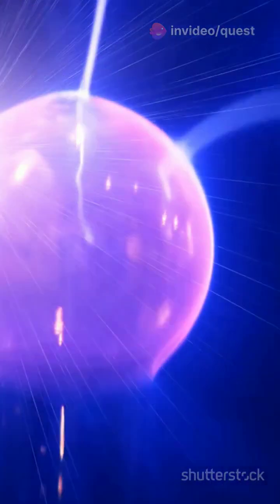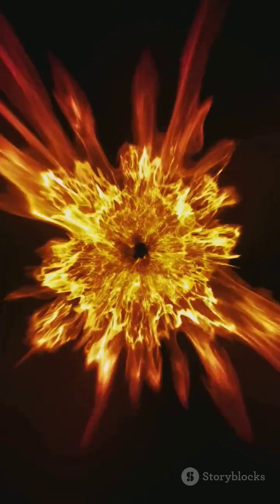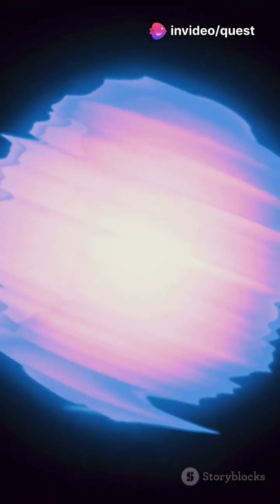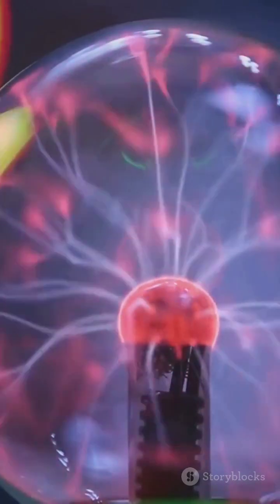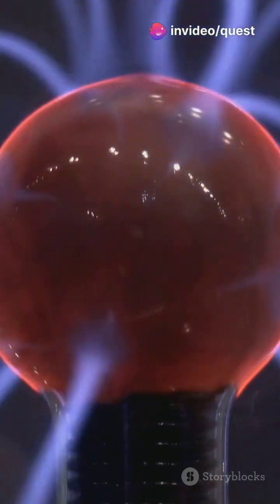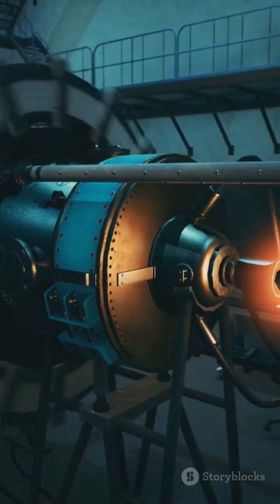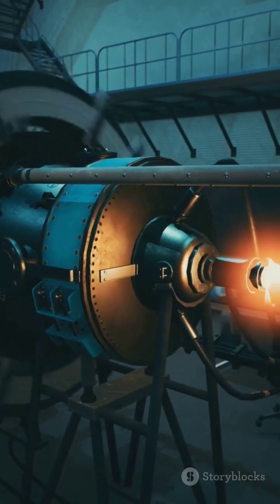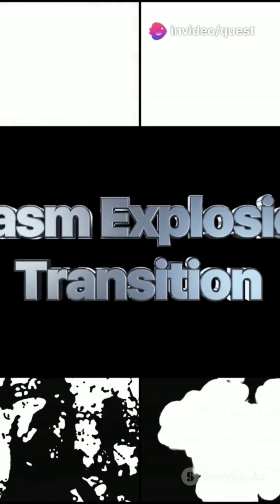of plasma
"Enter the realm of ionized matter, where atoms are torn apart and electrons roam free! Plasma physics is the study of this fascinating state of matter, found in stars, lightning, and even TVs. Learn about the unique properties and behaviors of plasmas, and how they're used in cutting-edge tech like fusion energy and space propulsion. PlasmaPhysics IonizedMatter FusionEnergy SpacePropulsion"